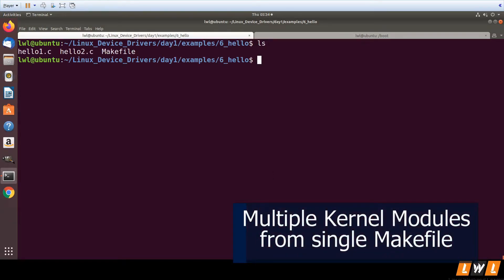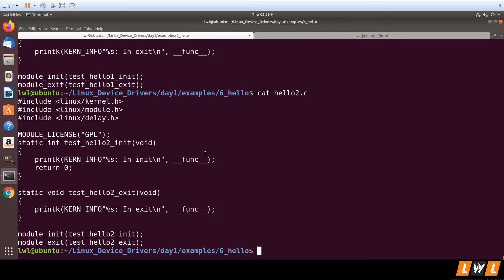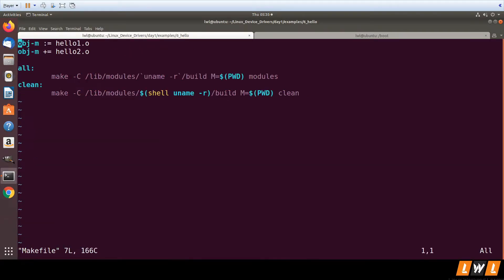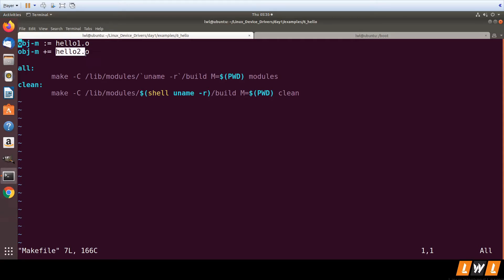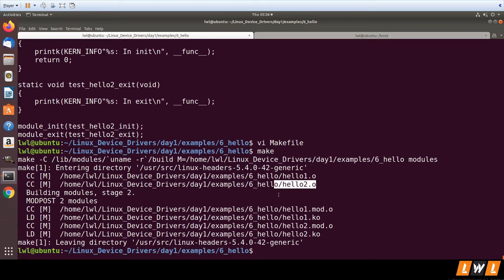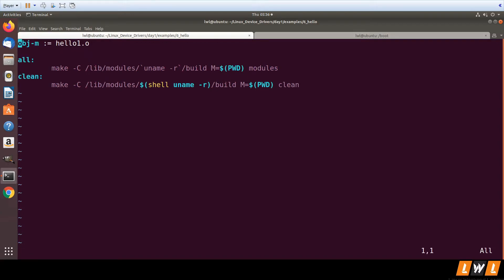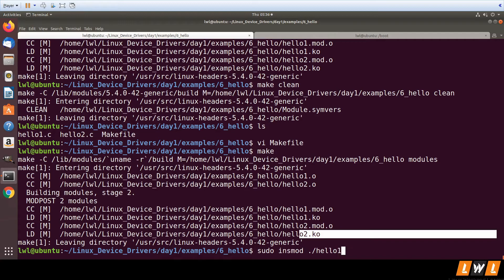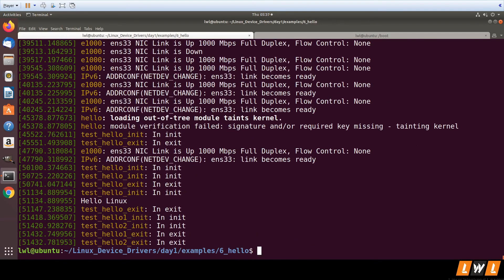Build Multiple Modules from a Single Makefile